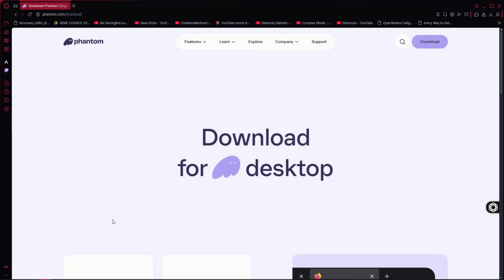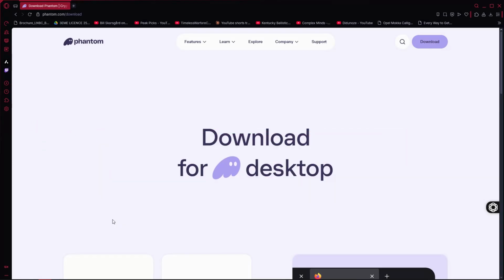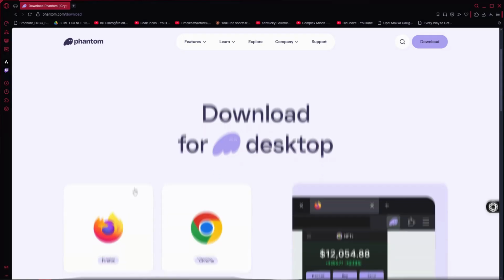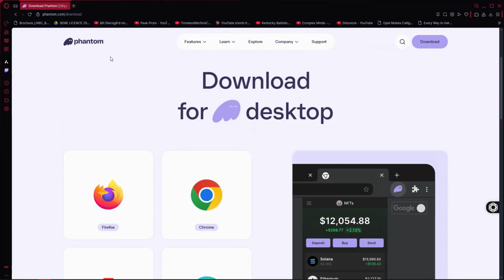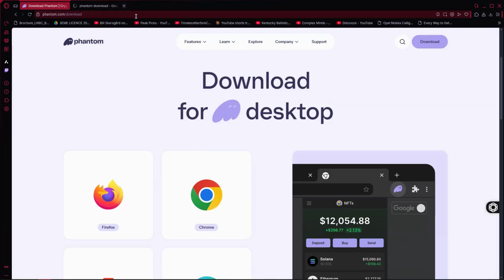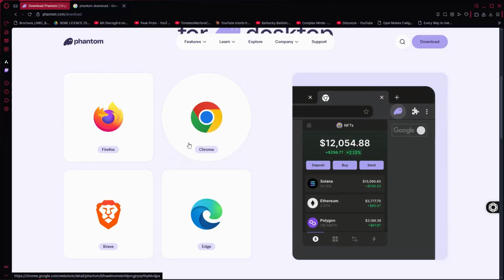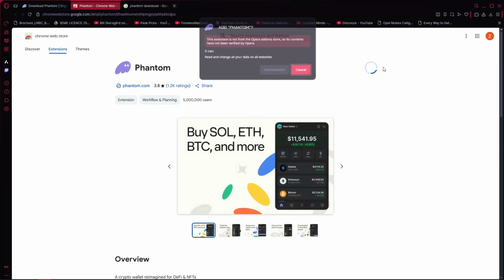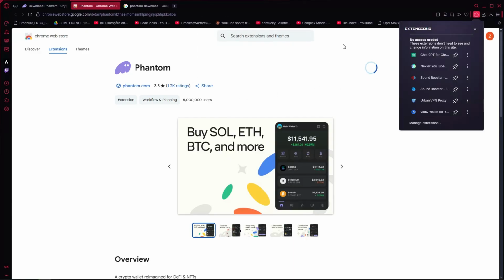How to Download Phantom Wallet On Mac (Step by Step)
In this video, I’ll show you how to download and install the Phantom Wallet on your Mac. This step-by-step guide will help you set up Phantom as a browser extension, create or import your wallet, and start managing your crypto securely.

Follow along to get Phantom Wallet running smoothly on your macOS device.